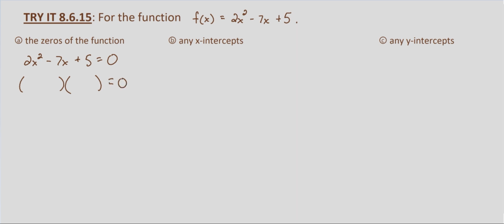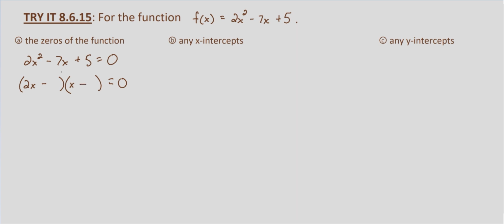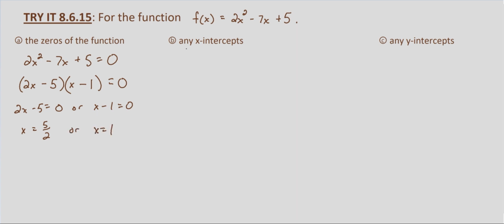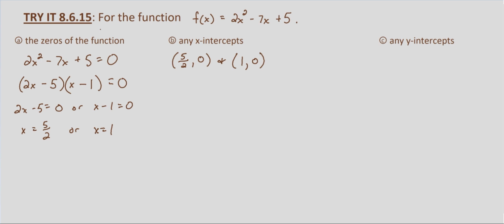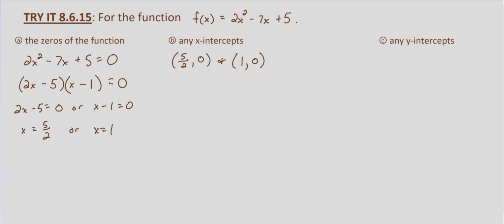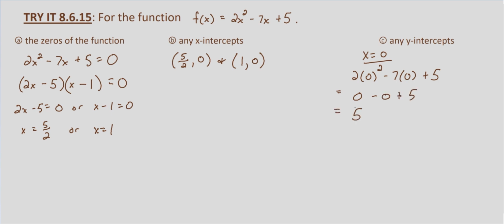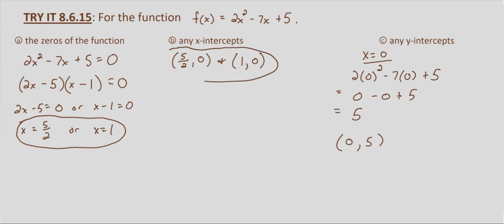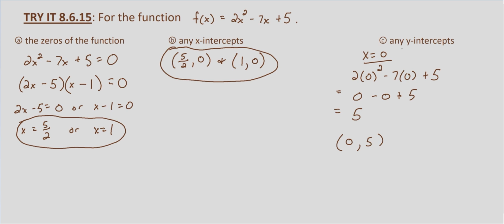8 6 EX15